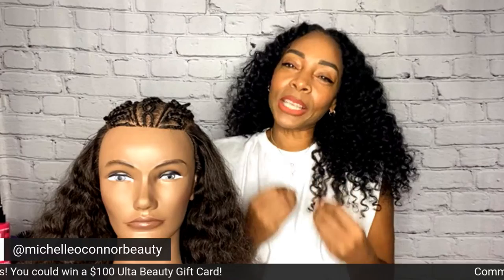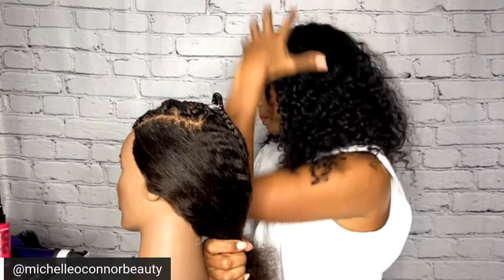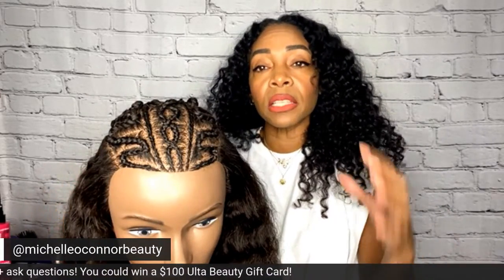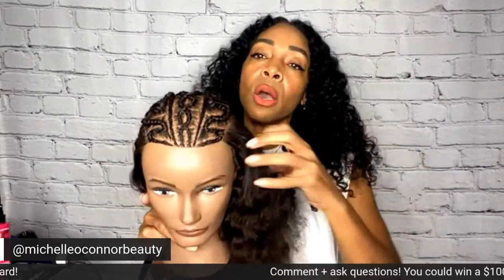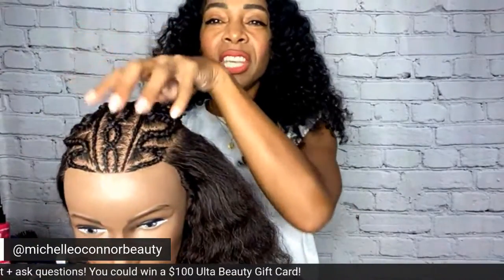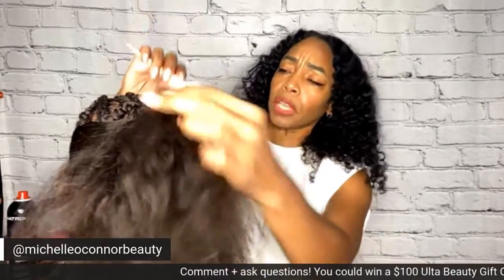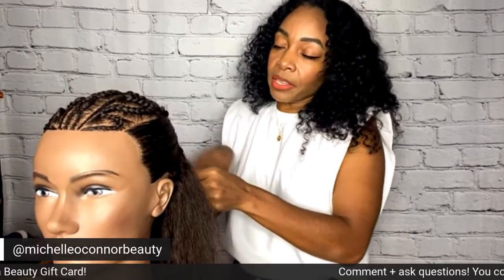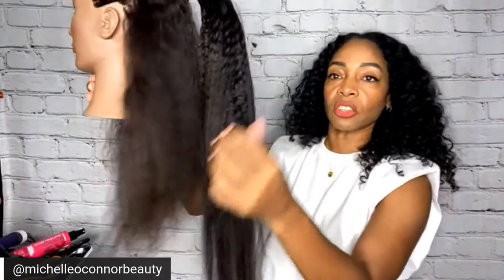How To Create Editorial Looks On Textured & Curly Hair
Learn editorial styling from Ulta Beauty Pro Team Member Michelle O’Connor (@michelleoconnorbeauty)! Watch Michelle demo tips and tricks when it comes to manipulating texture. Comment and ask questions to win a $100 Ulta Beauty Gift Card!